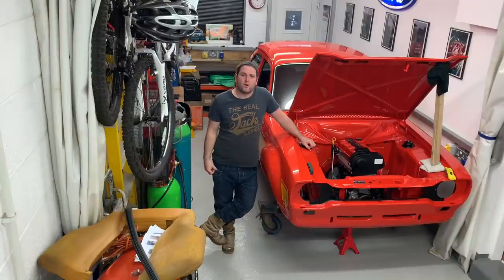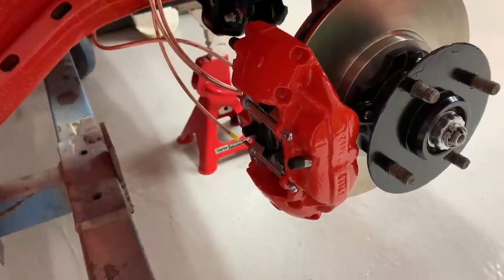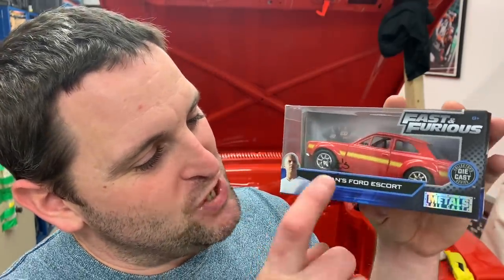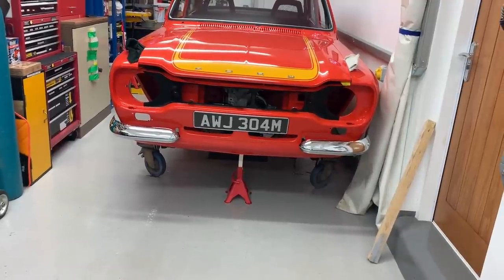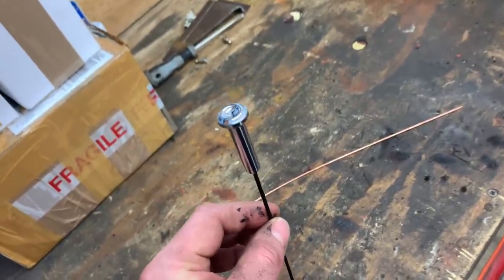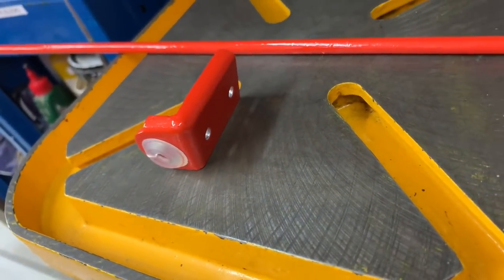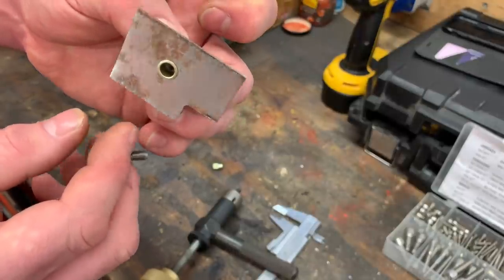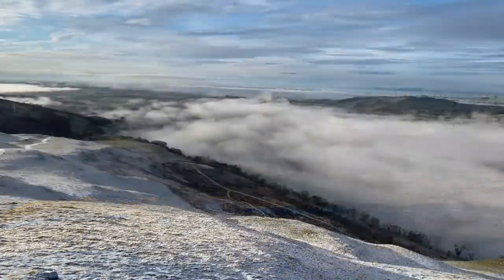MK1 Escort RS 2000 Re Assembly Episode 12 fitting New xmas parts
Re assembly progress of my MK1 RS 2000

Painting of front brake callipers

New pressed plates fitted from Ebay

New rear light clusters fitted from GS Escorts Runcorn

Front quarter bumpers fitted from GS Escorts Runcorn

New bonnet stay fitted from Ebay and new bracket fabricated

Using the captive nut tool